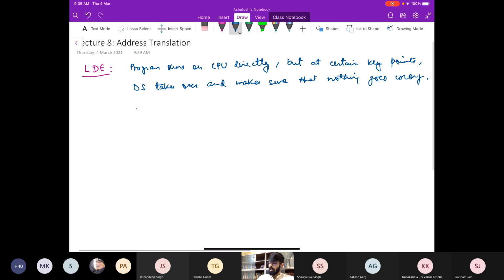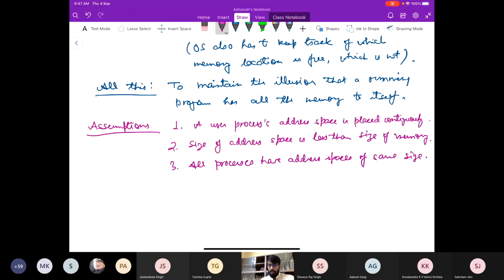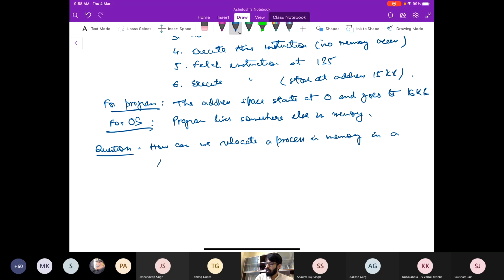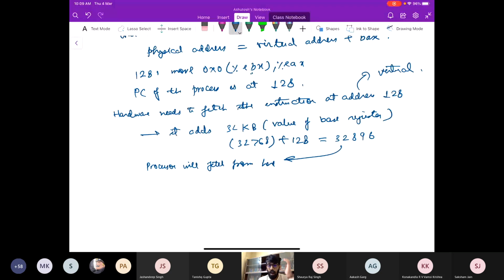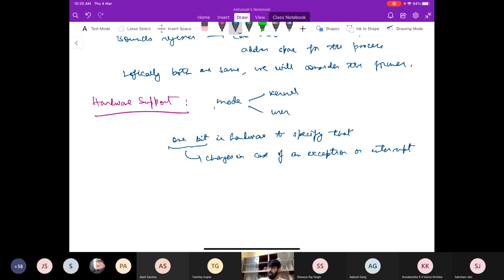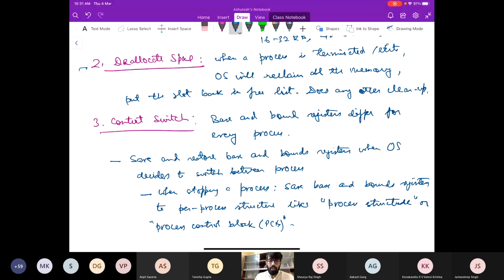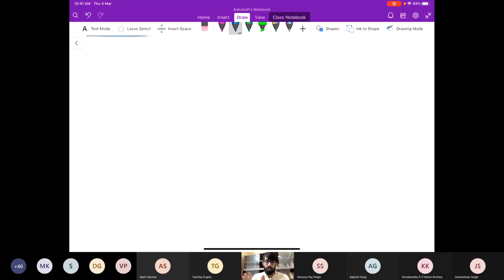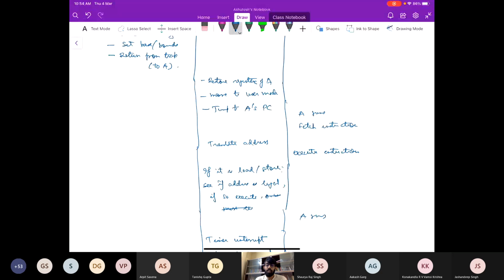Operating Systems, Lecture 8, Address Translation